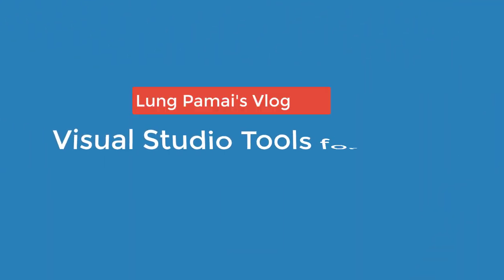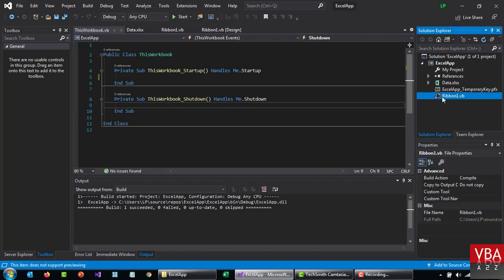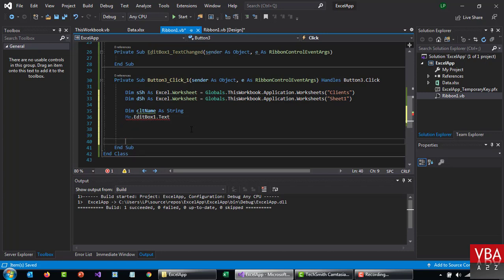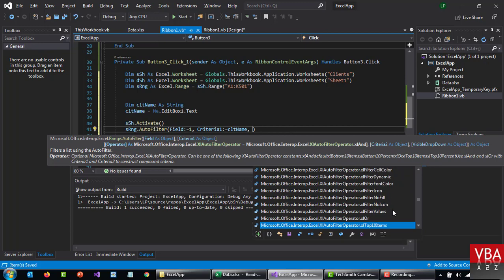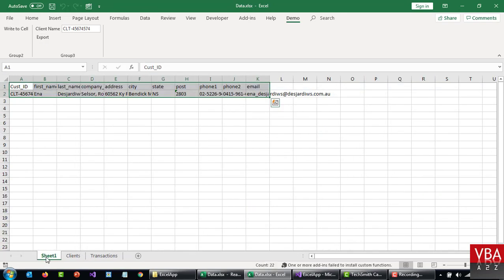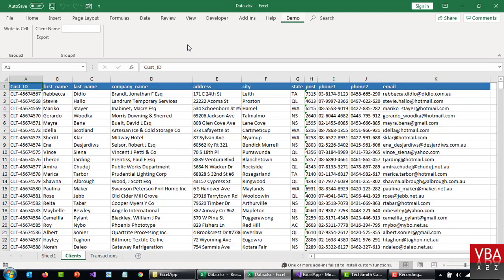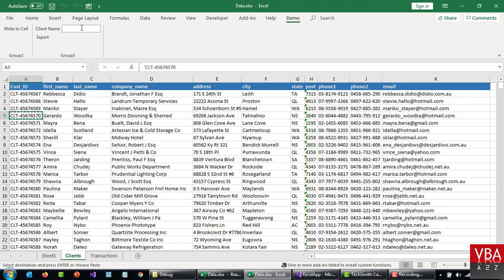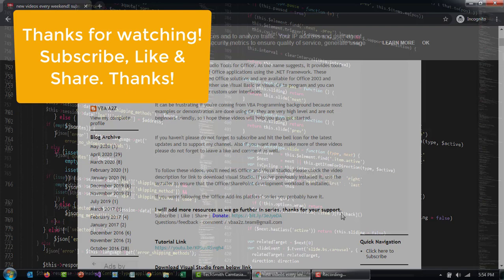VSTO e02 - Working with Excel Objects, Workbook, Sheets, Range, Properties, Export, RibbonX Controls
In this dedicated simplified series on VSTO, you'll learn how to build Professional Solutions for Office Applications.